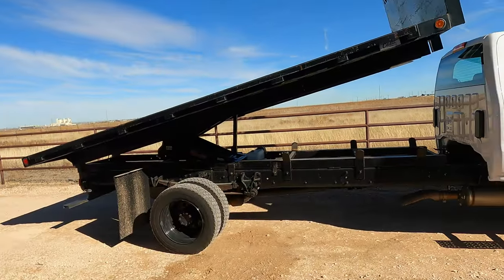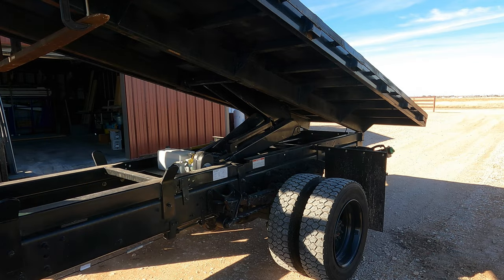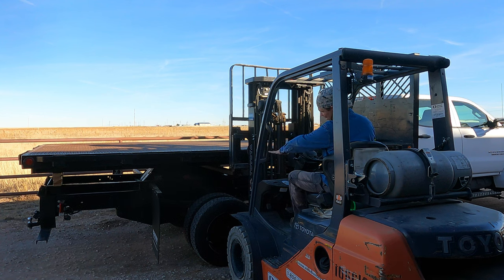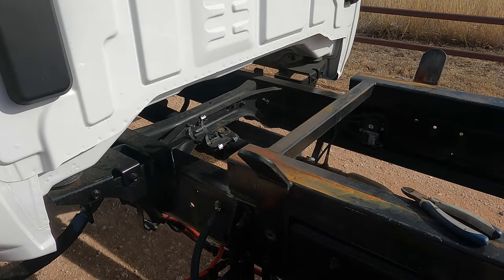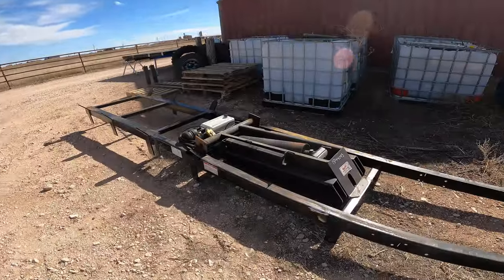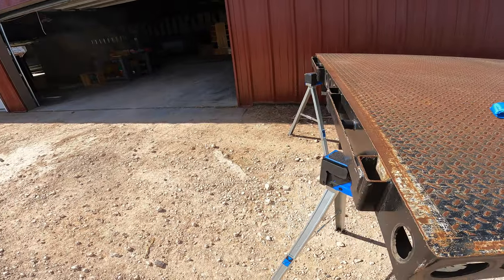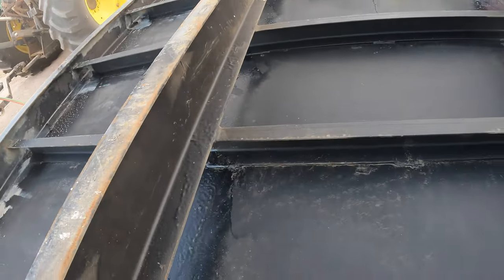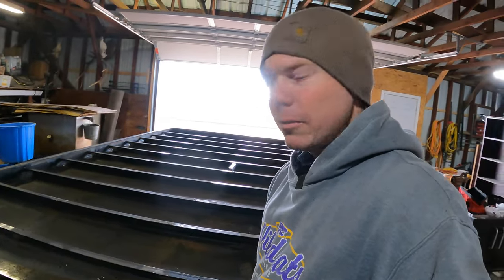Bee Wagon Bed Modifications (Pt. 1)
Cutting all of the stuff I don't want or like about this flatbed. Stripping it down to build it back the way I want. Lots of sparks and grinding discs!